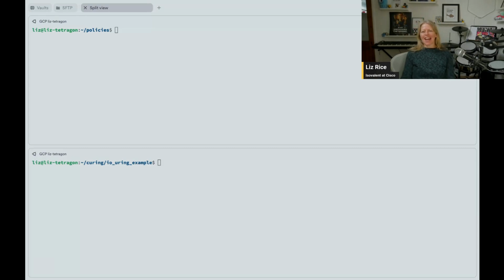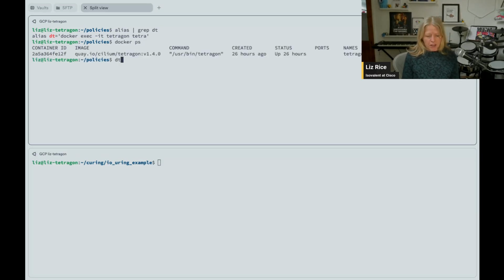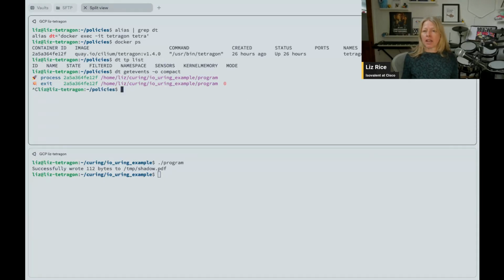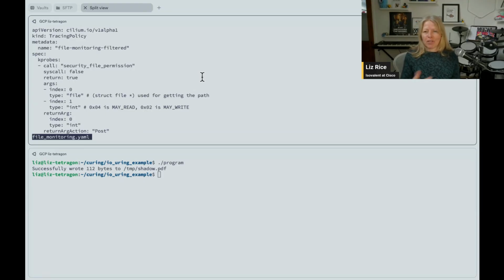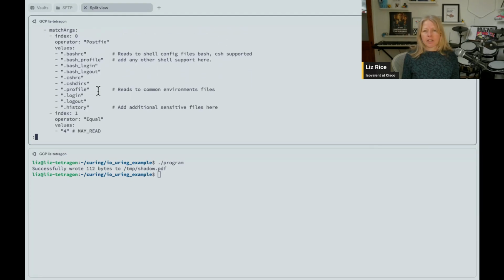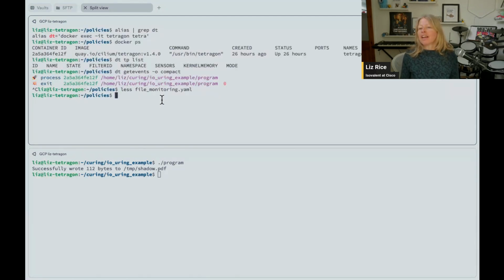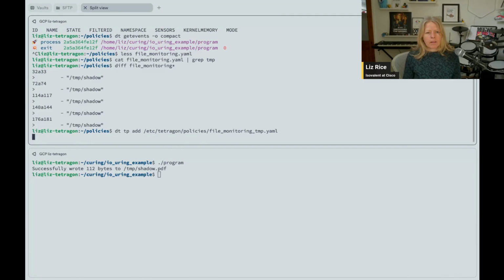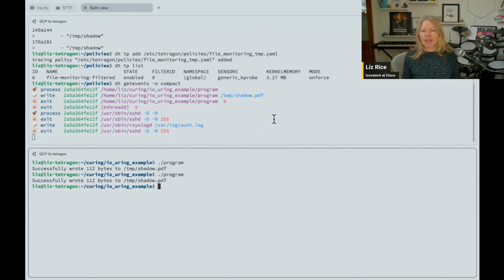Tetragon detects io_uring file access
Some security tools might be bypassed by io_uring, but not Tetragon! Liz Rice shows how the right policy detects sensitive file access, whatever mechanism is being used.